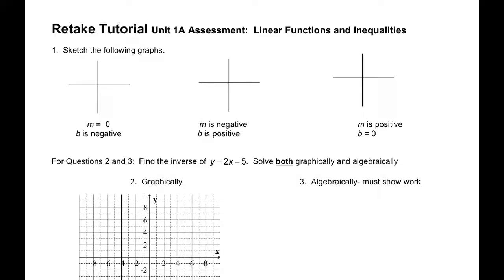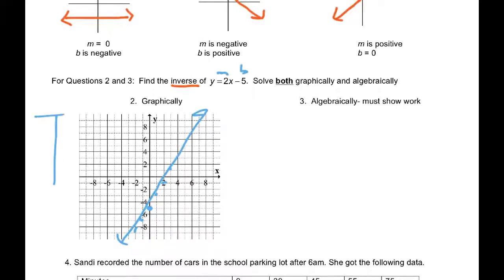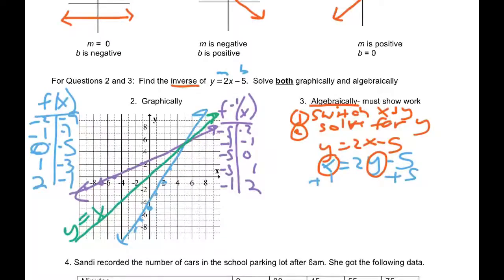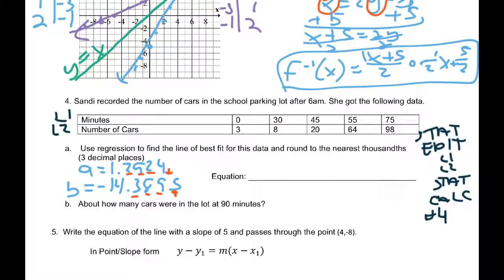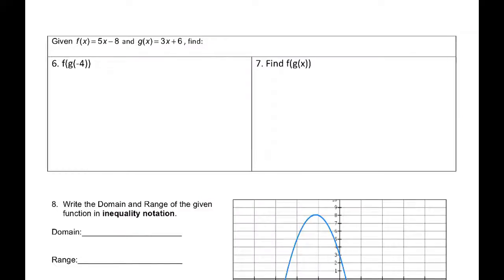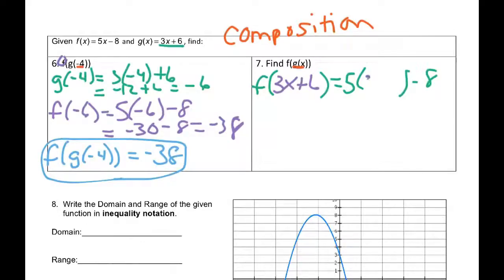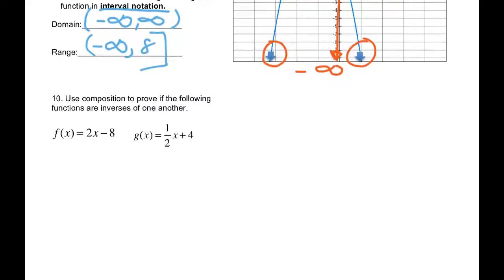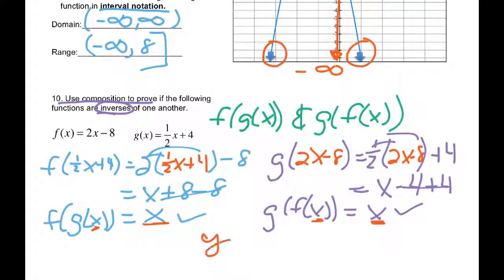CUA1A Retake Tutorial Video